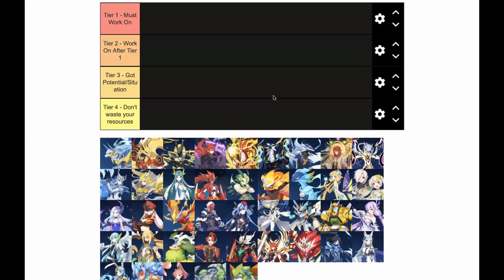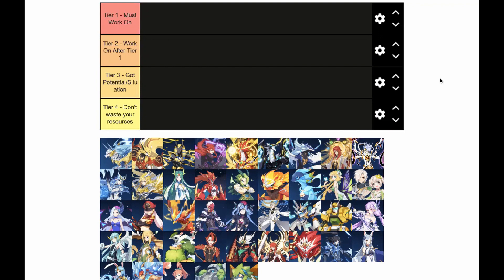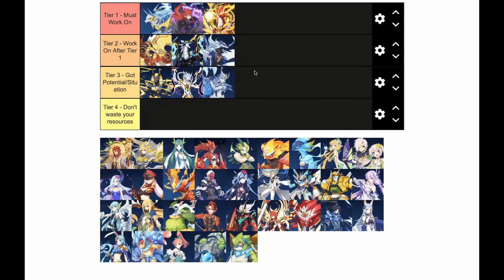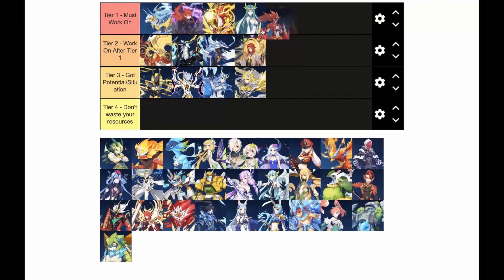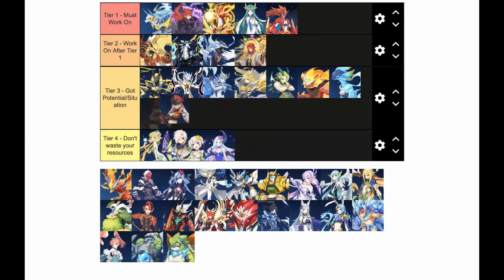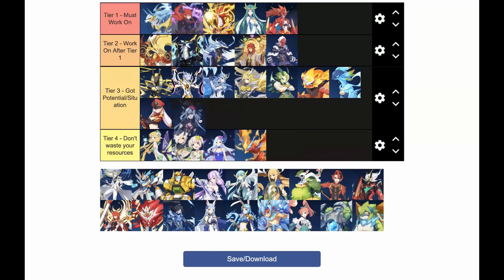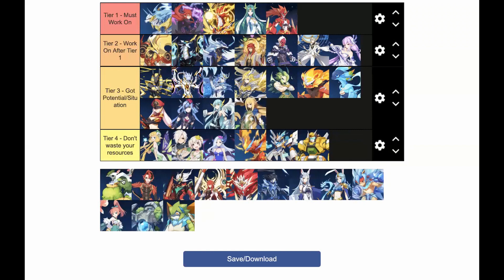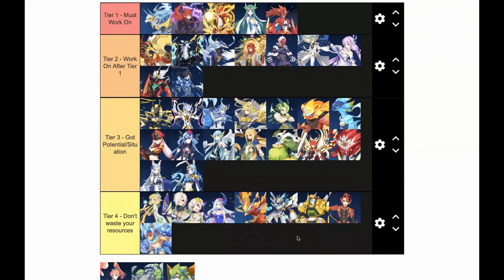【Monster Quest Seven Sins】Tier List + Yabi You Should Work On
The First Tier List for Monster Quest Seven Sins NA Server. Hope this is helpful :)
▼ Expand Me ▼